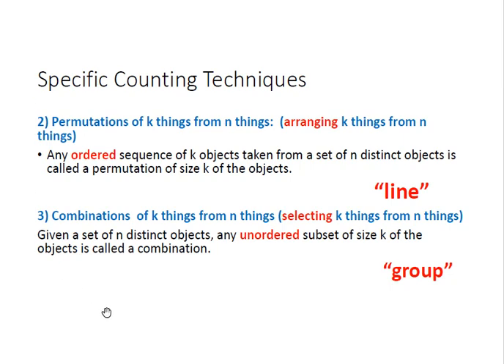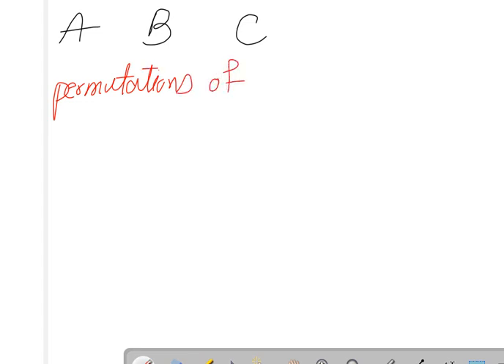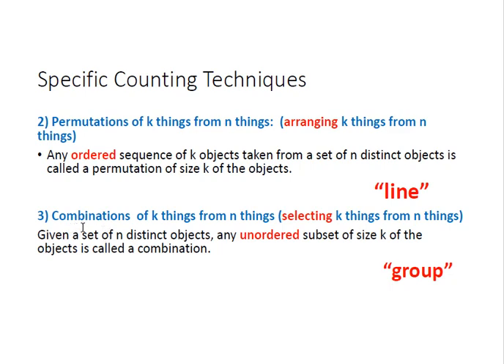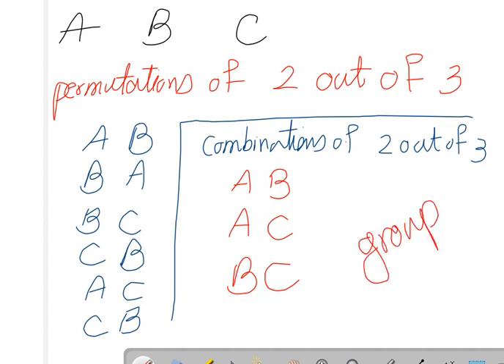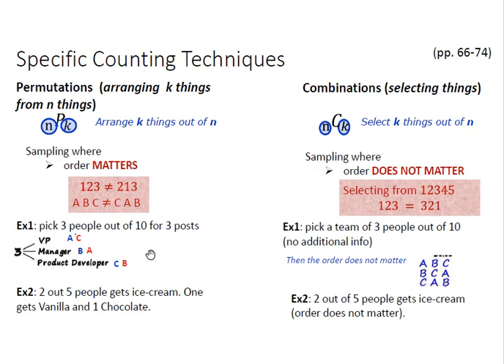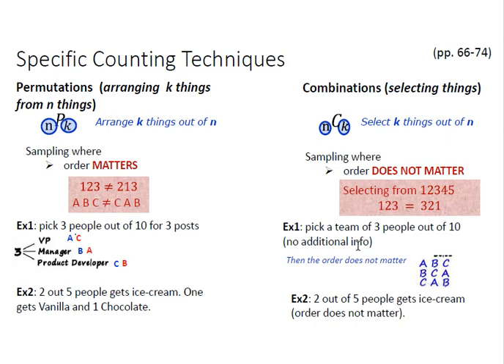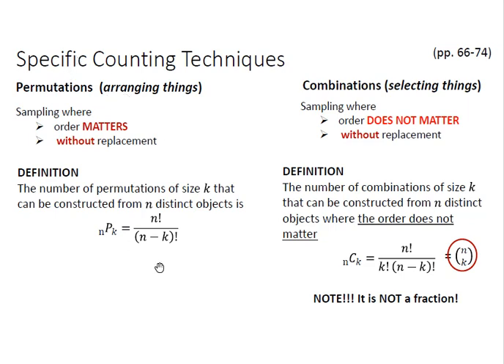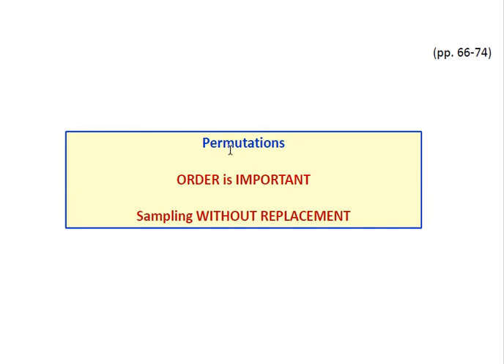Section 2.3- Counting techniques (part 3)